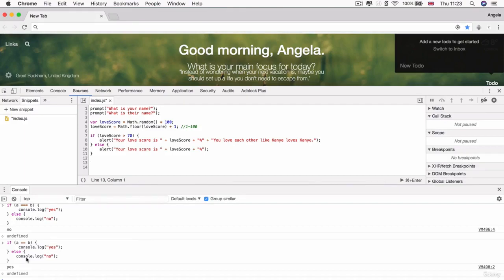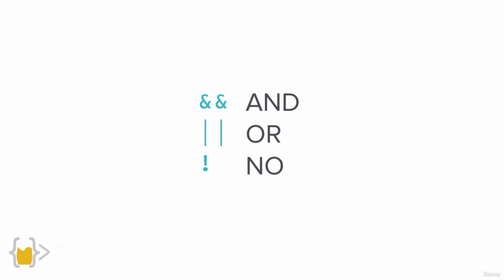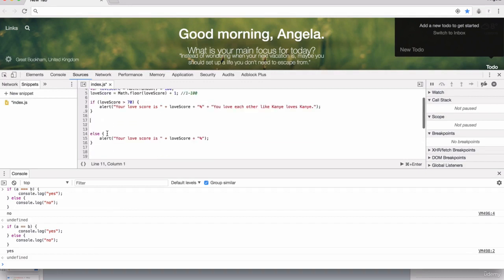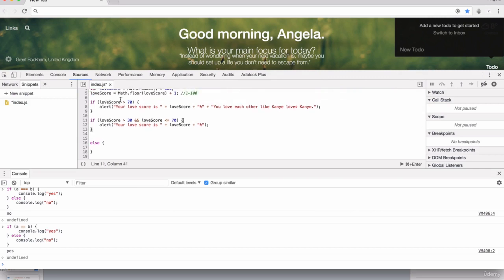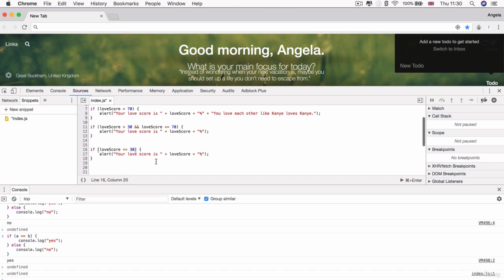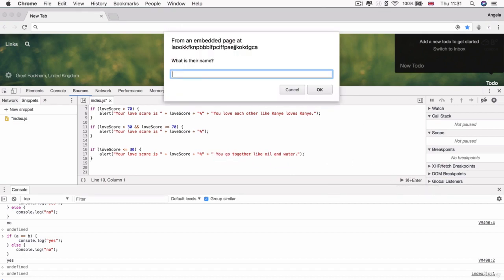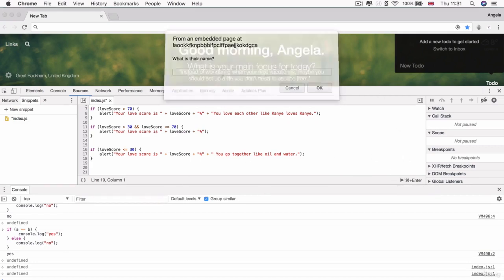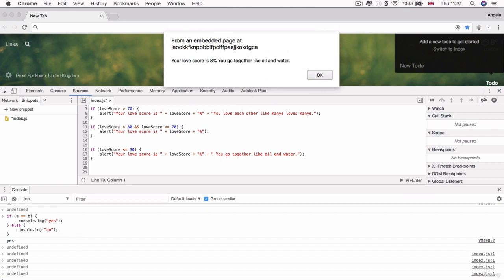004 Combining Comparators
Title: Javascript Comparators - Combining Comparators for Complex Conditions
Description: Learn how to use and combine comparators in Javascript to create complex conditional statements. In this video, we'll cover how to combine less than, greater than, equal to (===), and not equal to (!==) operators to create conditions that match specific scenarios. We'll also demonstrate how to use logical operators (&& and ||) to combine multiple conditions and create more complex rules for your programs.